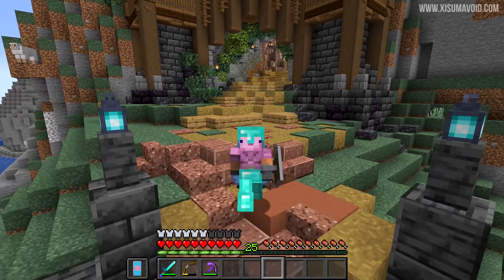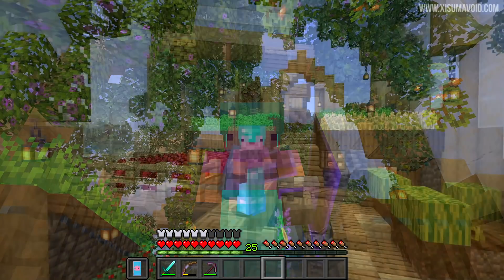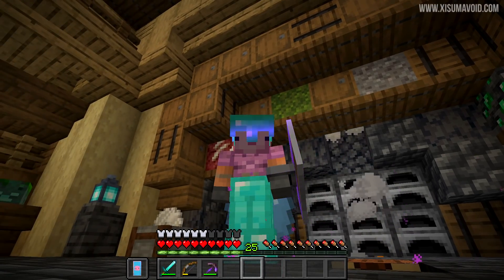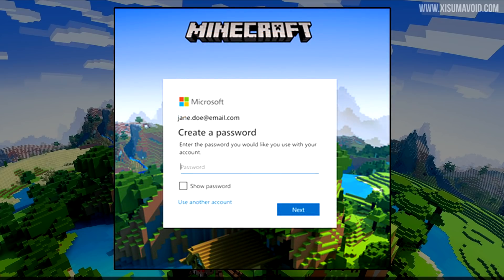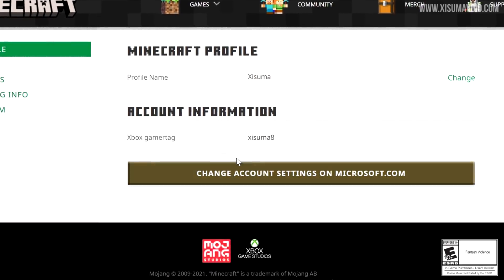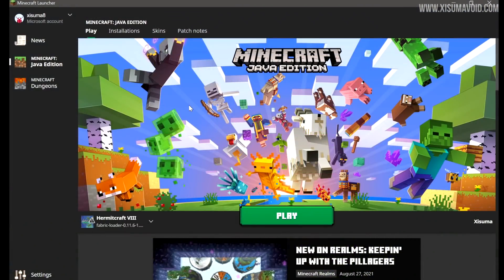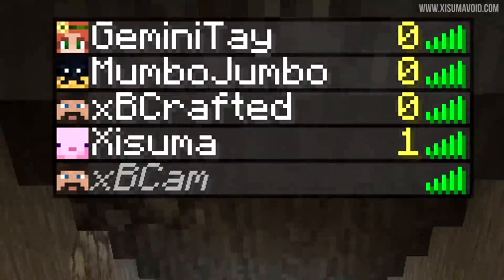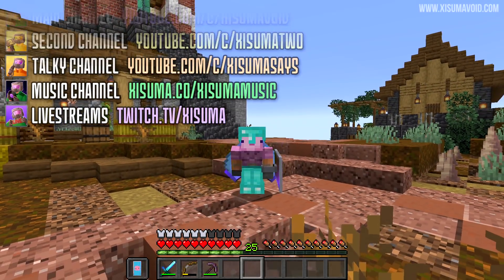Minecraft Account Migration Guide For Java Edition Players!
Mojang Minecraft Accounts are being migrated to Mojang Accounts! This guide will walk you through the migration process and help you avoid any issues.

My Links!

0:00 Whats Going On?
0:58 Getting Started
1:57 Multiple Options
2:58 Move Complete & Cape
3:29 Easy Mistake To Make
4:15 Common Questions